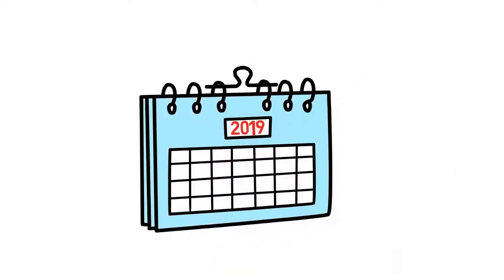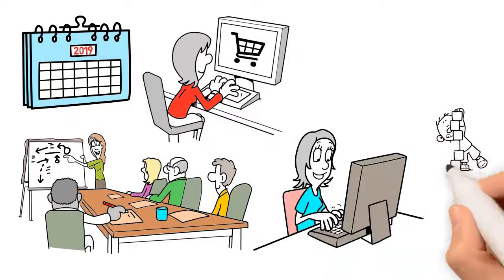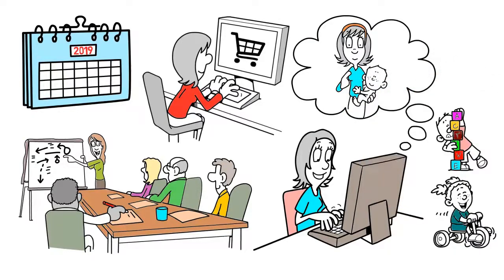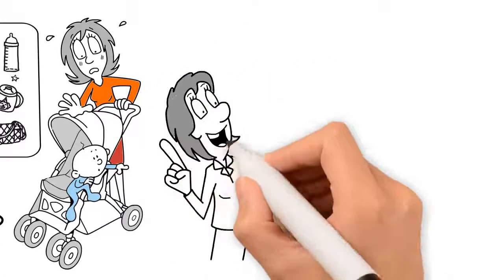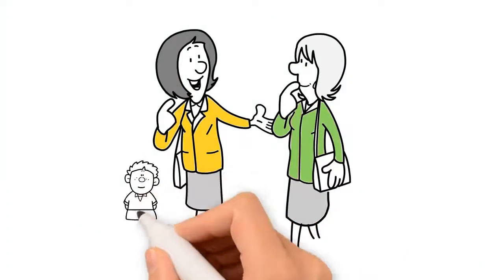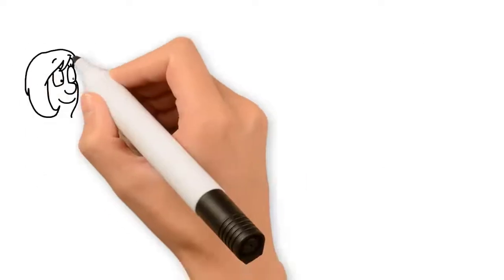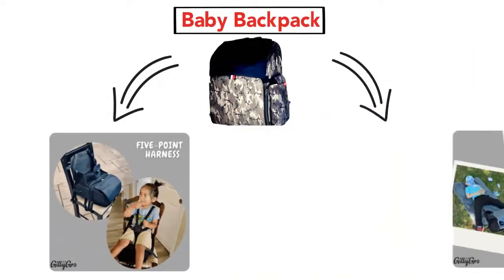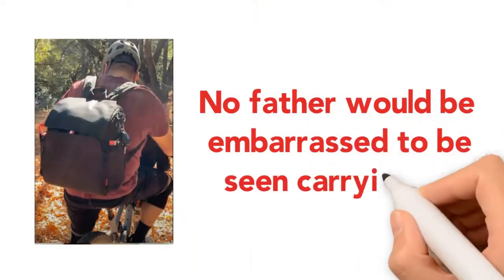GillyGro Brand Story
Learn about how Suphy, Founder of GillyGro started her creation journey?
Mission of GillyGro? and more...

We are launching on Kickstarter on April 19th, 2022!!